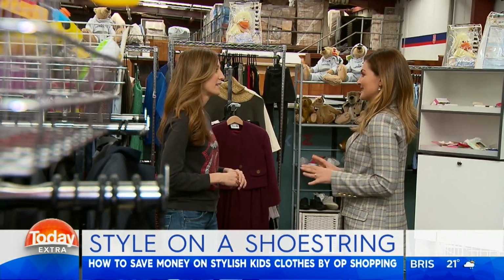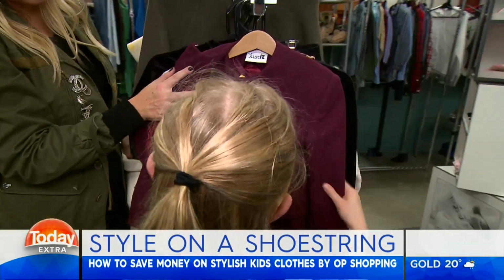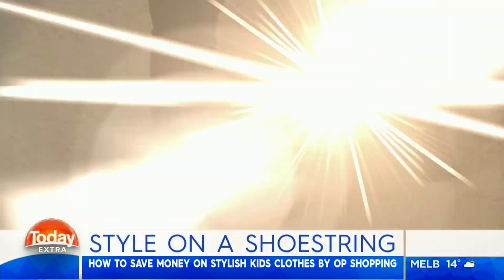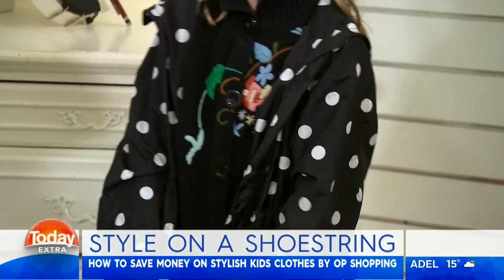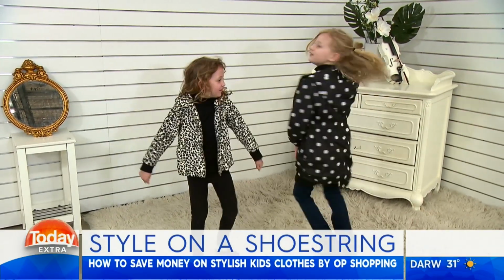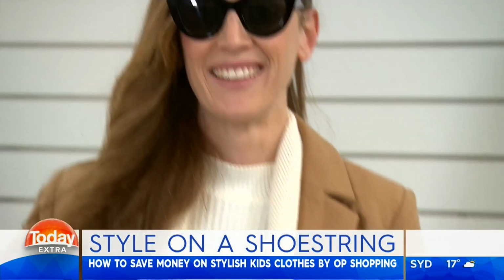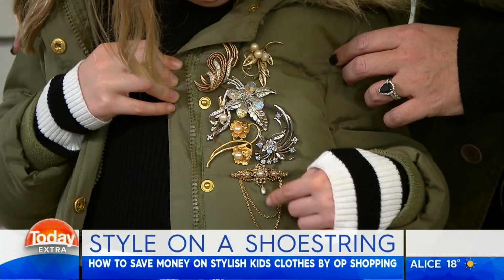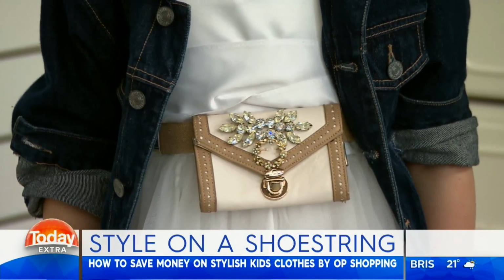Thrifty Kids | Faye De Lanty | Today Show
Children grow up so fast, so you really shouldn't have to spend a fortune on their clothes
Op shops are filled with fantastic options for the little ones and eco stylist Faye De Lanty shows the today show just how good they can look.
Lots of tips and tricks, on trend outfits and a tonne of fun playing dress ups at the Salvos.